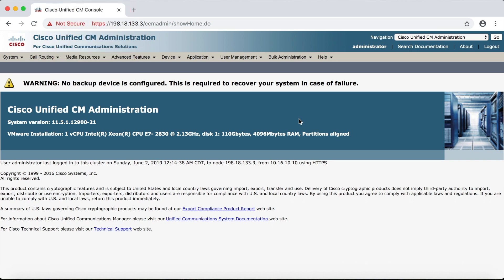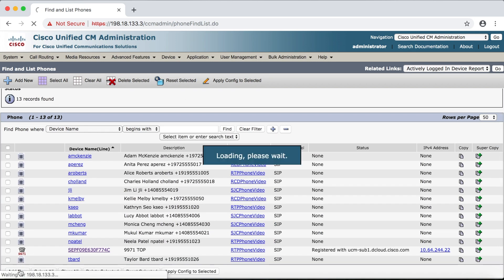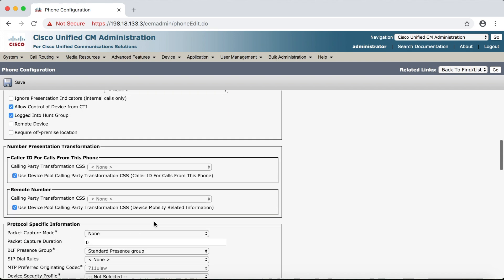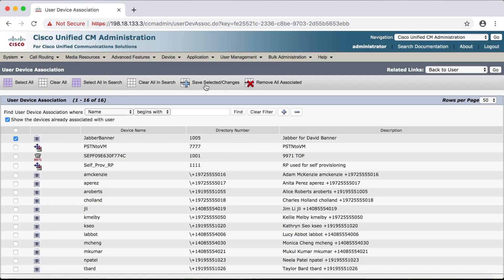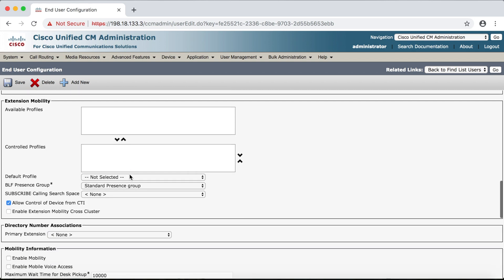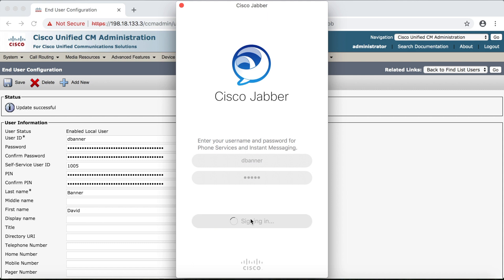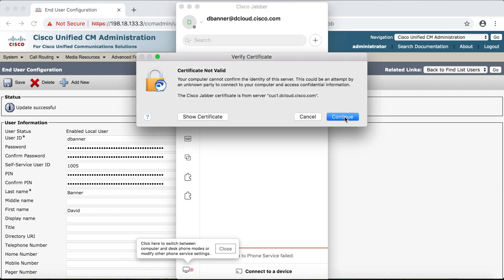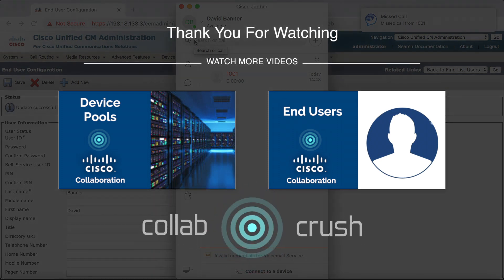How to Associate an End User with Jabber - Basic CUCM Configuration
350-801 CLCOR

In this video, I demonstrate how to configure an End User, how to configure a Jabber client, and then how to associate the end user with Jabber.